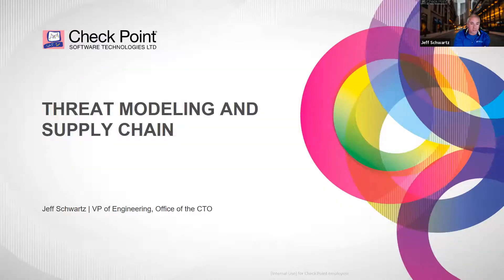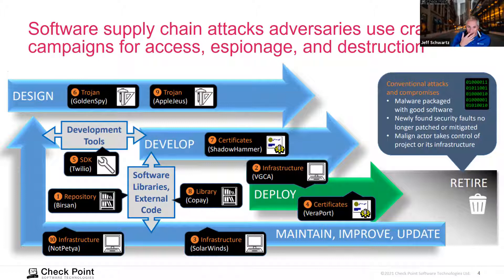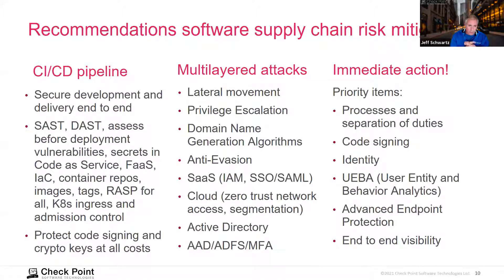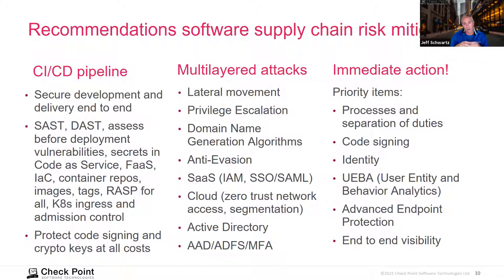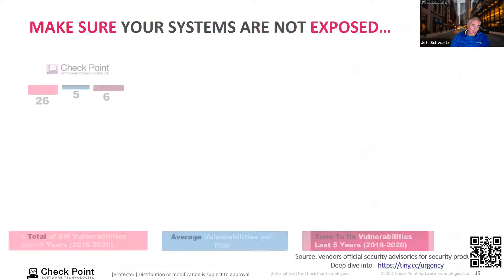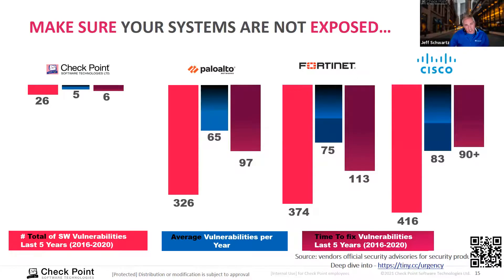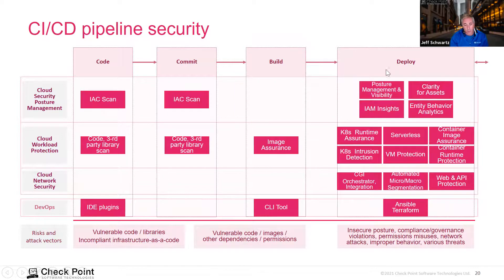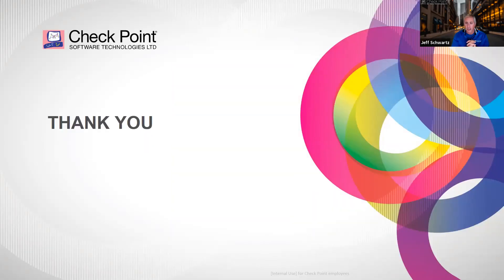Threat Modeling: Understand the relationship between Security, Privacy and Safety